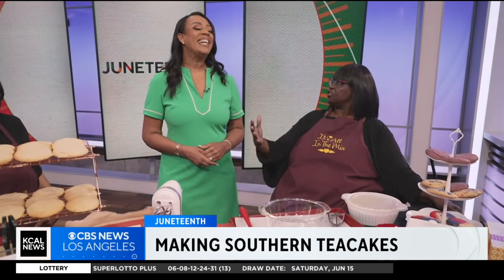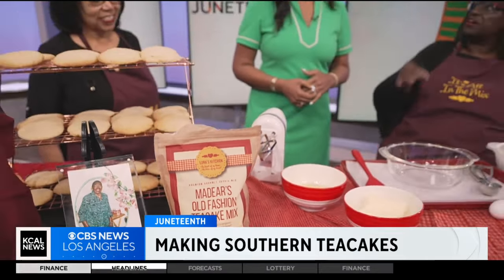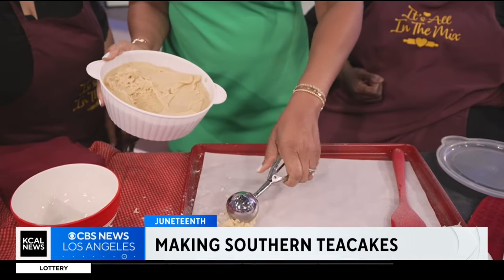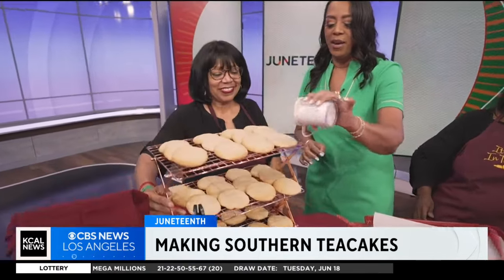Making the historic teacake | Juneteenth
Lura Ball, community leader and business owner, shares teacake history and a teacake-making demonstration.